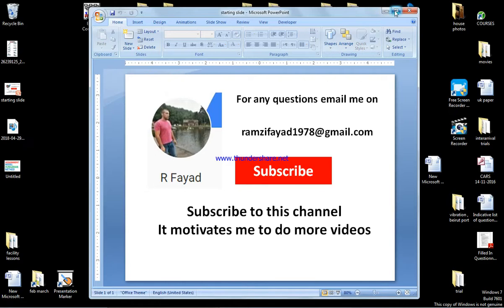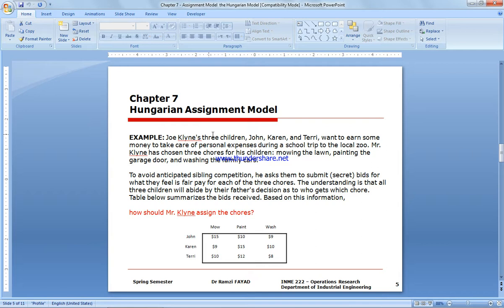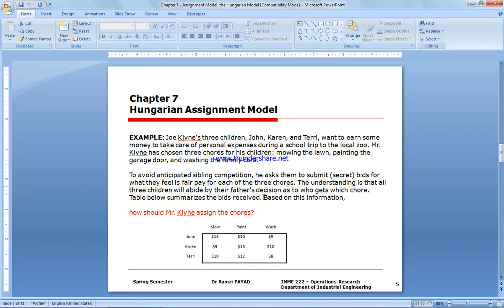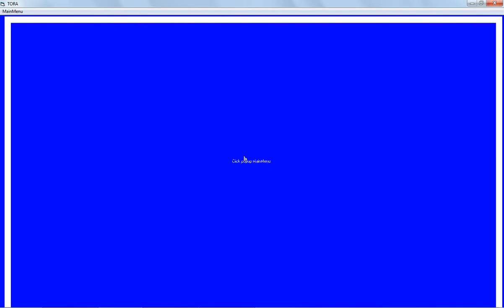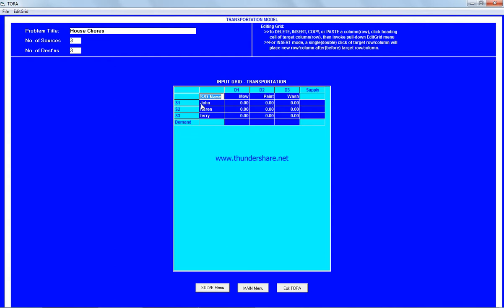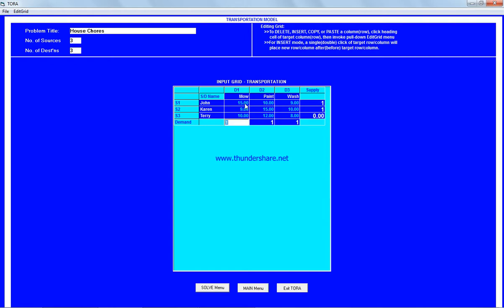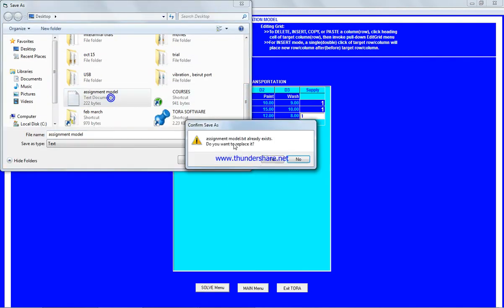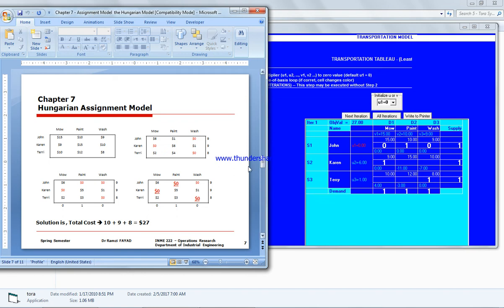Assignment Model Tora Software Hungarian Method | Operations Research